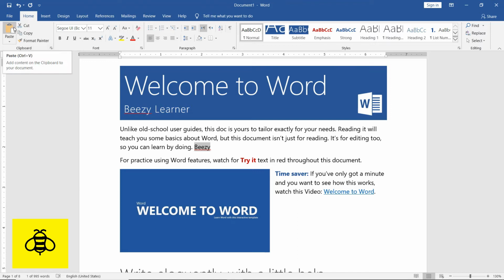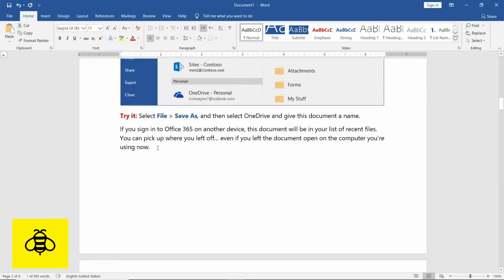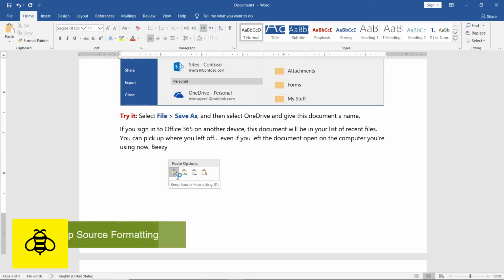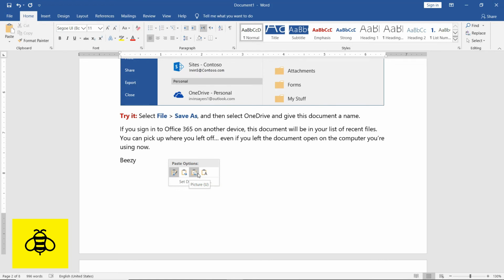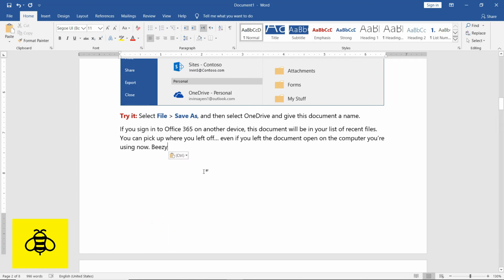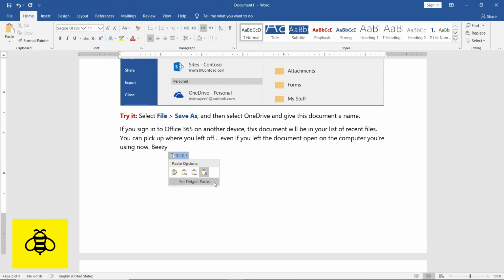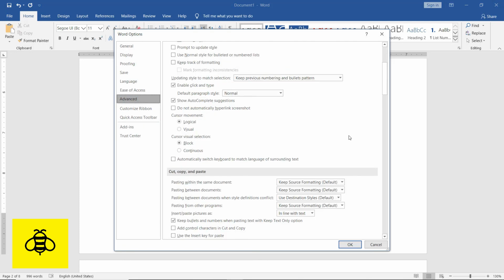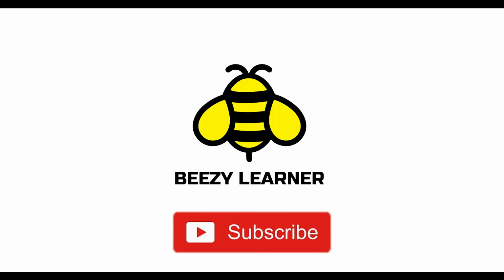Word 2019 - How to use Toolbar : Lesson 17 - Complete Tutorial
Basics of Copy Cut & Paste